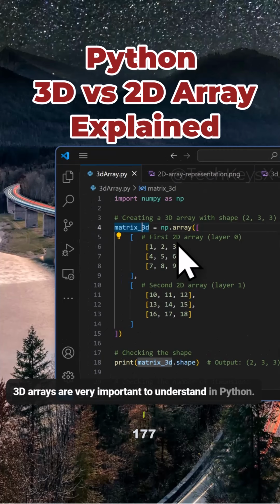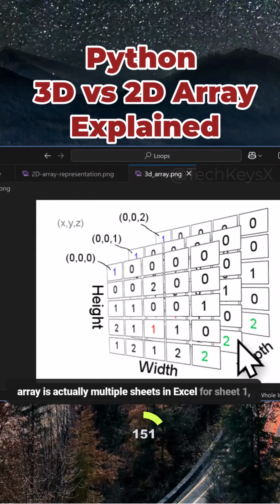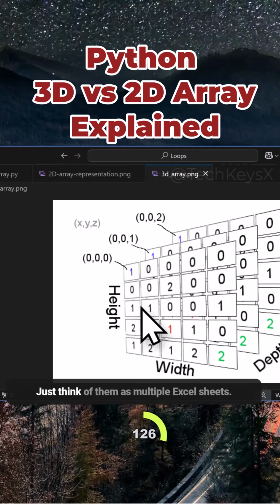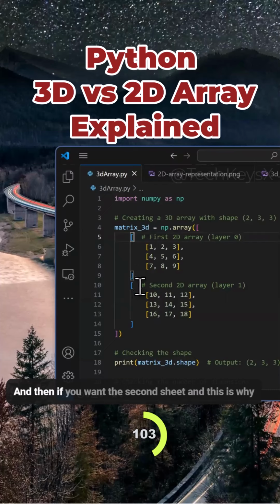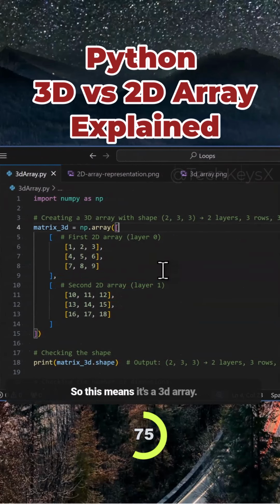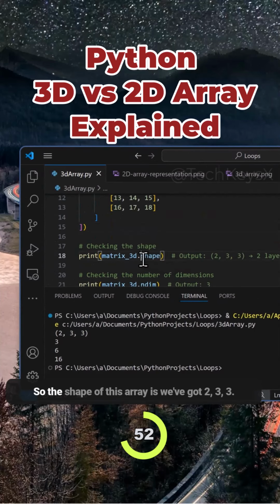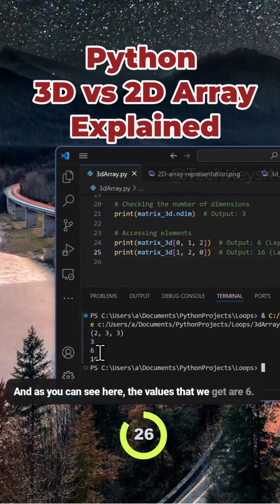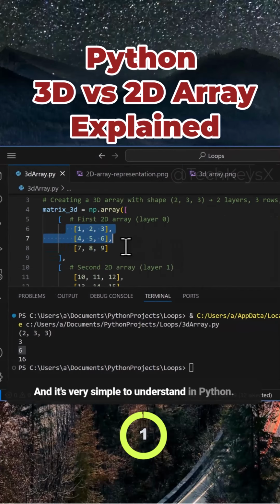Python 3D vs 2D Array Explained